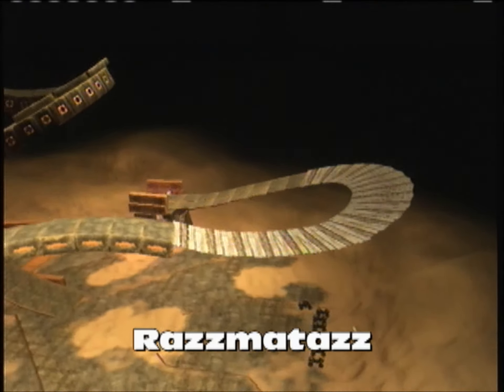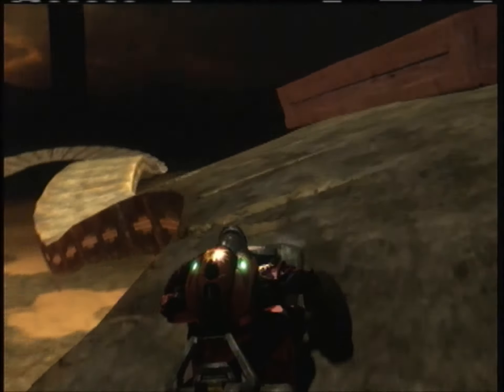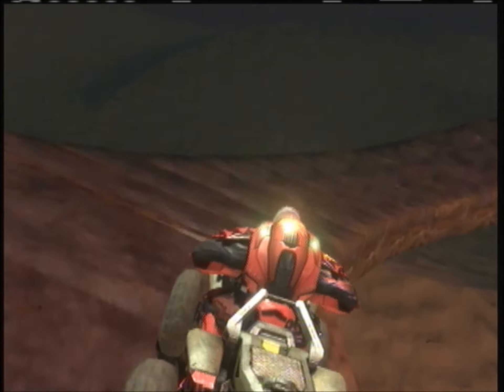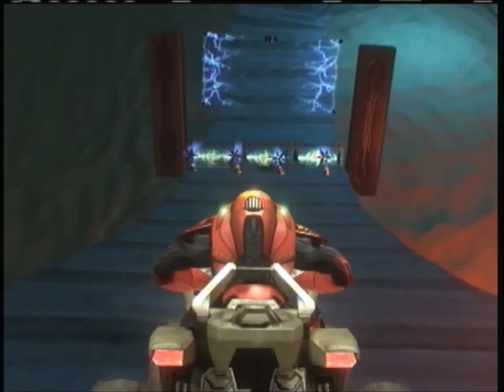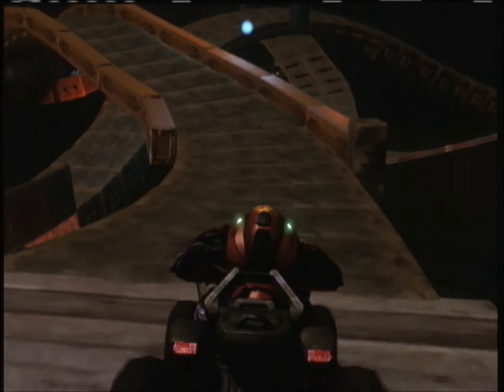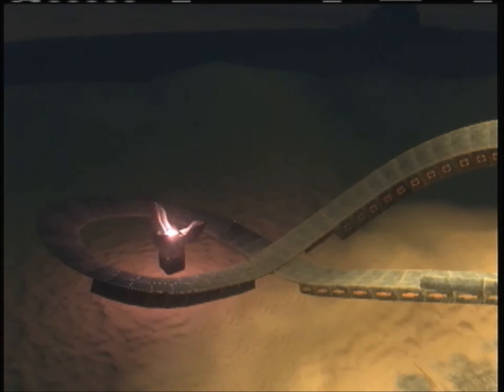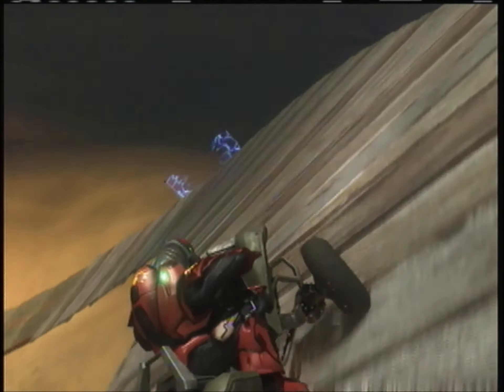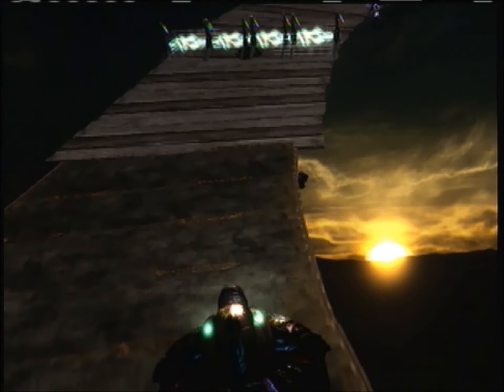Halo 3 Top Ten Sandbox Double Wide Forgers #3- B0tteDeRubber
Welcome to my #3 spot on the list of the top ten sandbox double wide racetrack forgers, B0tteDeRubber. B0tte came later in the game than many of the other, however he quickly became one of the best doublewide forgers around. B0tte's map Mistral lost in a close second for the Best of Halo 3 voting on HaloTracks. He had a unique style in which all of his maps were made and they were all mind blowing and smooth. Although I didn't find out about him until shortly before Halo: Reach, he quickly became one of my favorite forgers.
ProForgeRacing Intro Song:
Welcome Home
By: Coheed and Cambria